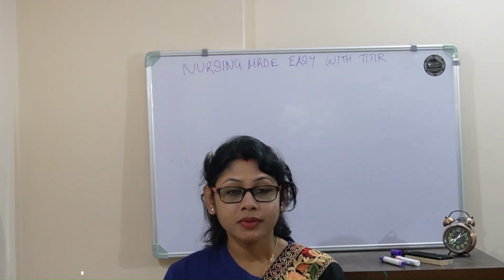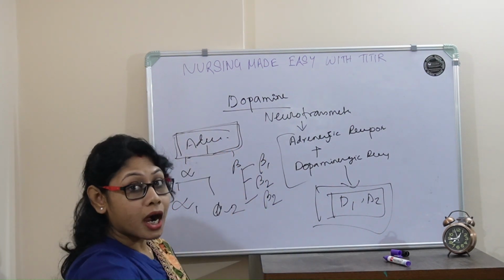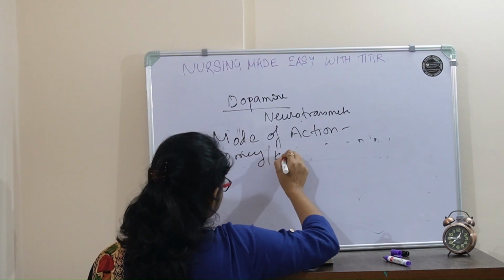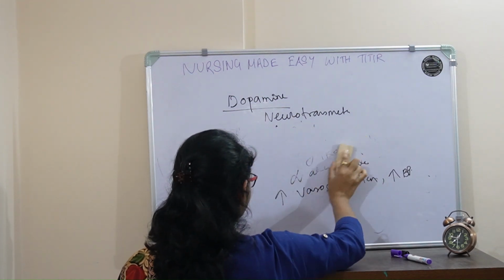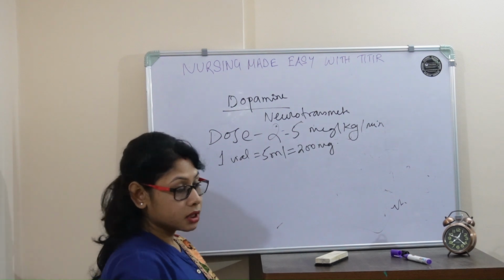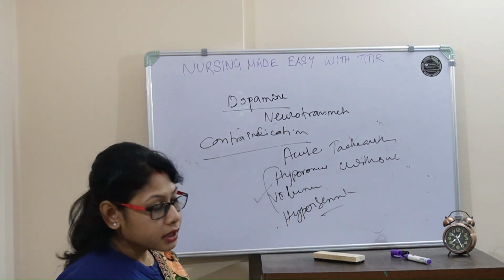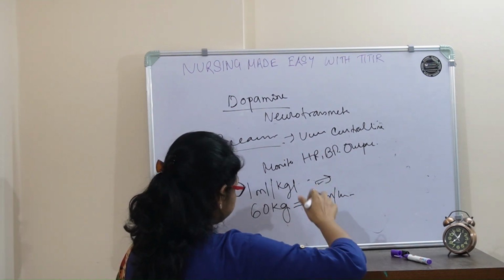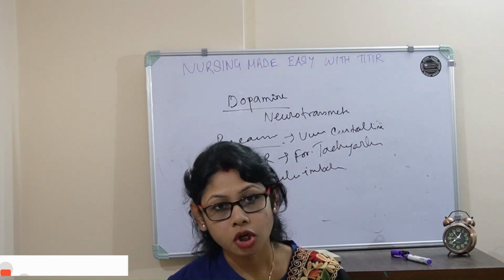DOPAMINE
Dopamine is a sympathomimetic drug that is primarily use on beta-1 receptor

Todays topic
1. Dopamine Drug Mode Of Action
2. Medical Uses
3.Dosage
4. Precaution